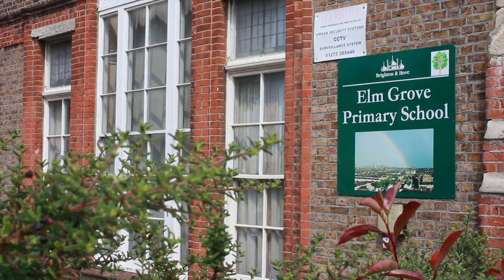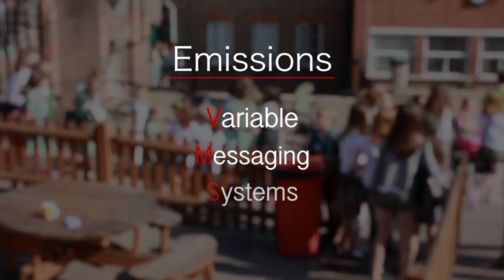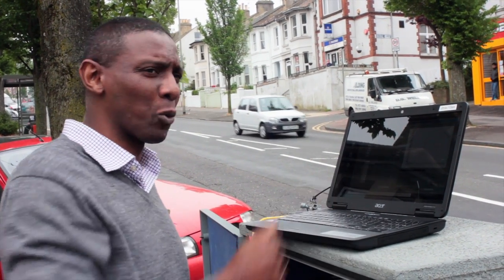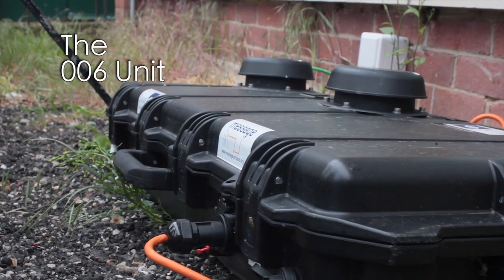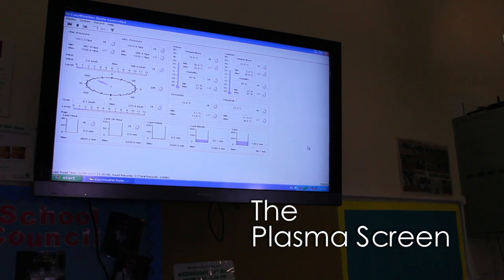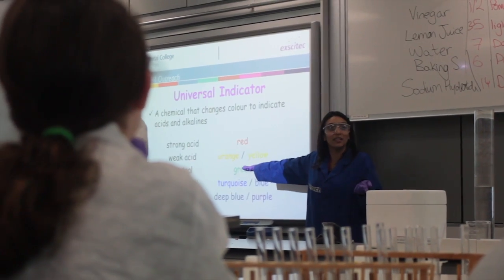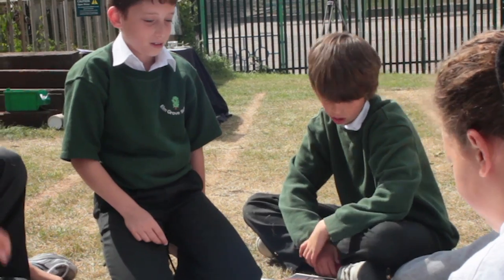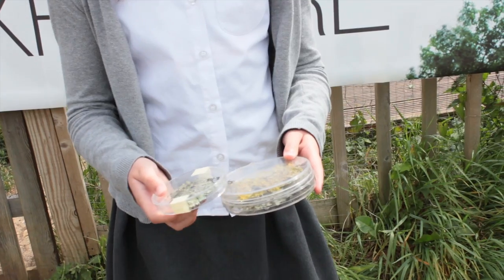Testing the air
The film documents Elm Grove Primary School in Brighton taking part in a groundbreaking science project that involves monitoring air quality to develop pupils' interest in science and gain a better understanding of the effects of transport activities on local air quality.